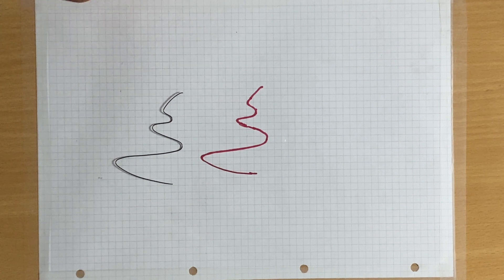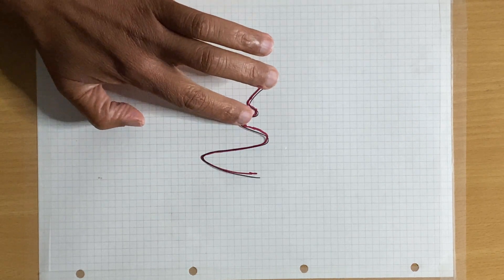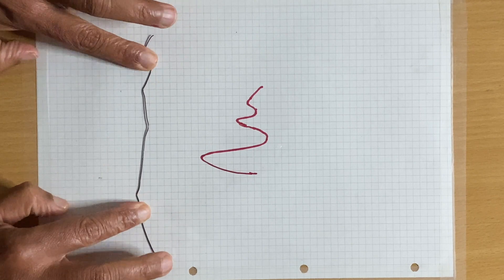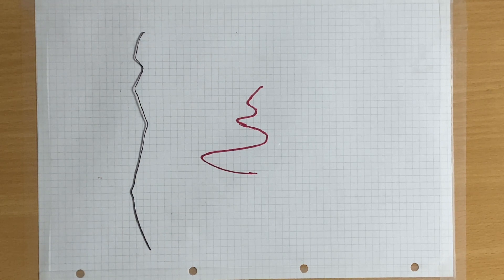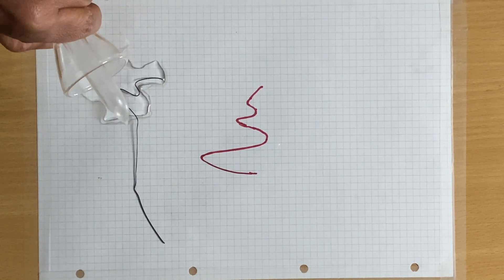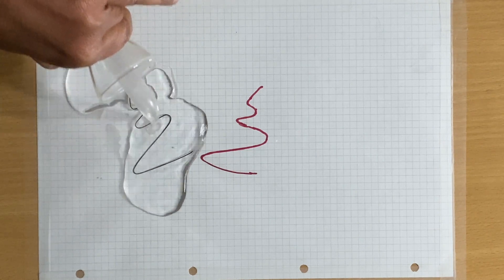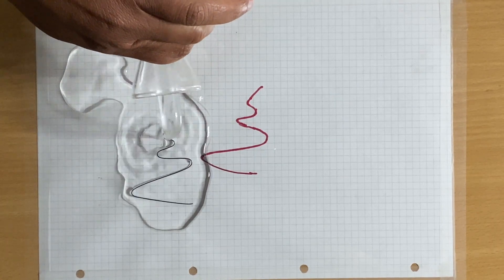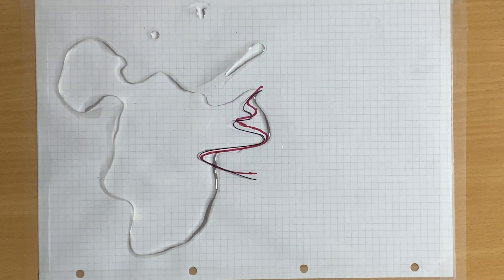Experiments done at B.Tech Intro at IIT Delhi 🧐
In this video, I am showing you some interesting experiments that I personally did at B.Tech Introduction at my Institute.